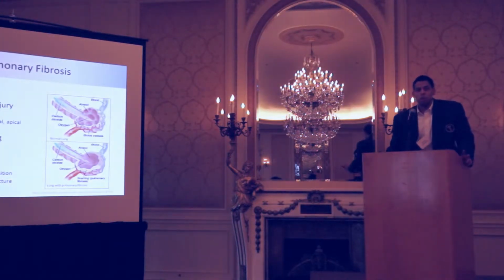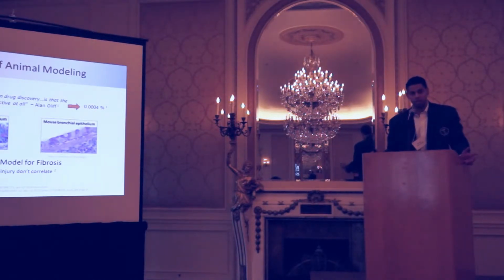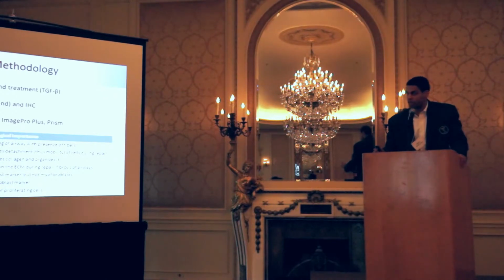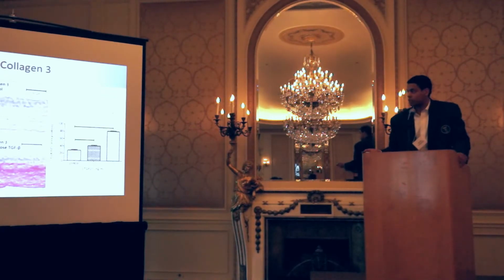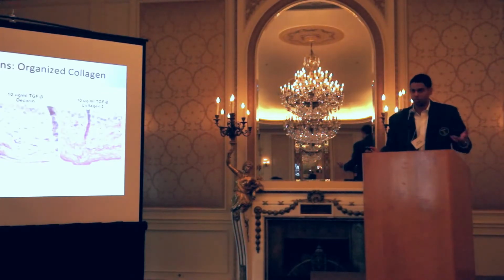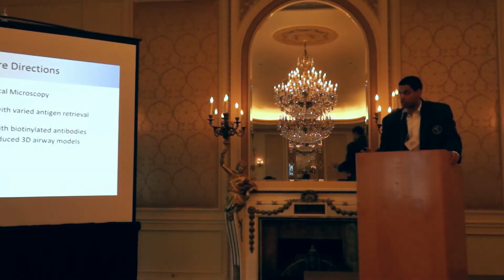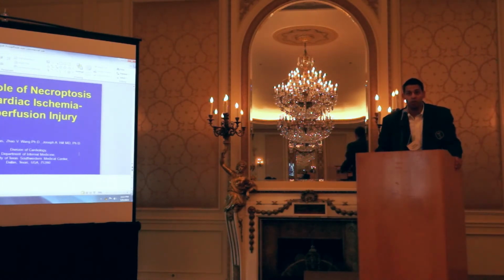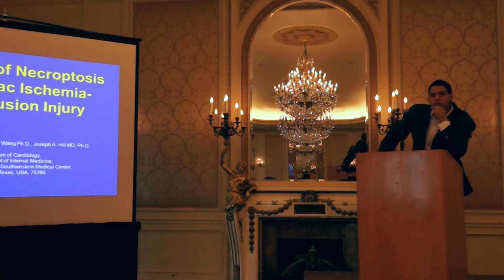Noah Earland2 MTS